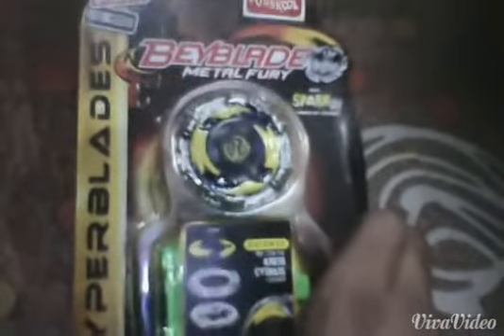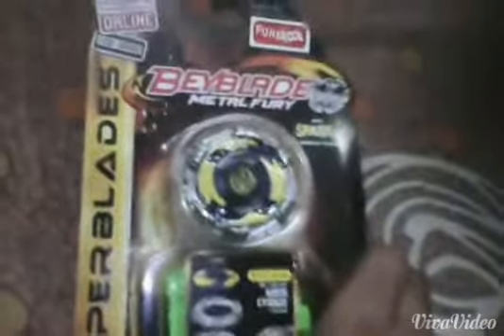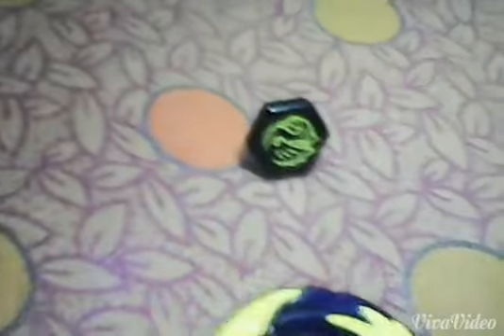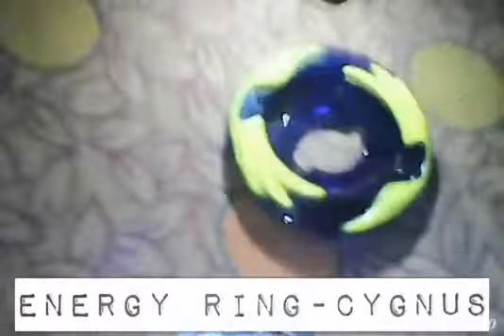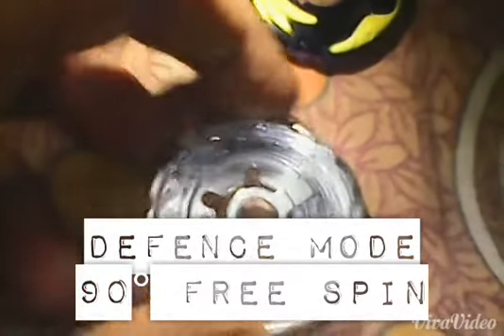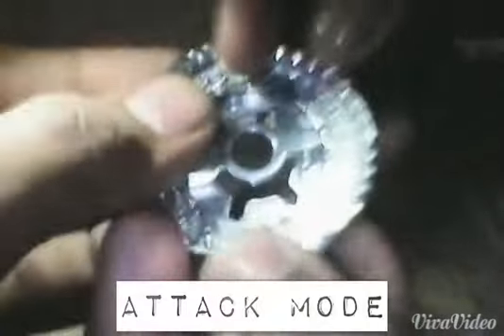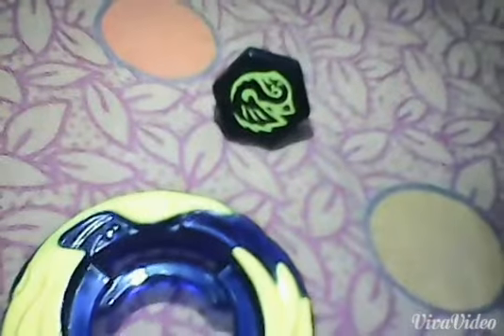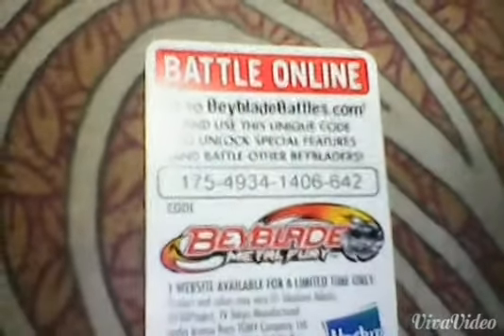Kreis Cygnus 145WD Unboxing and Review.Beyblade Metal Fury/4D.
Finally!Kreis Cygnus has arrived in India after 1 year!This was not released in previous year with other hyperblades (excluding Flash Saggittario and Kreis Cygnus)but finally It's released!YooBBK!Test battle coming very soon!!!
Wanna get a Twitter username SHOUTOUT,new followers and best tweeters will get one!Start following!